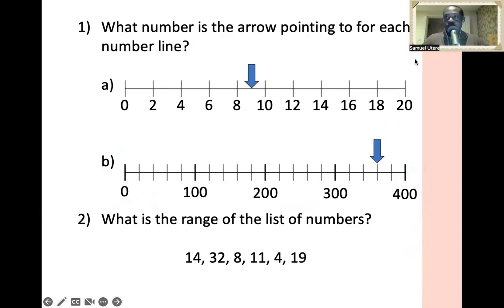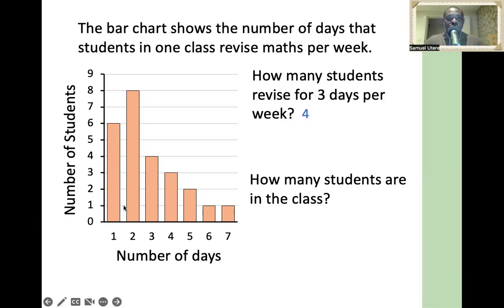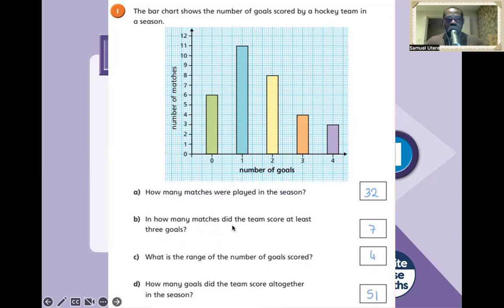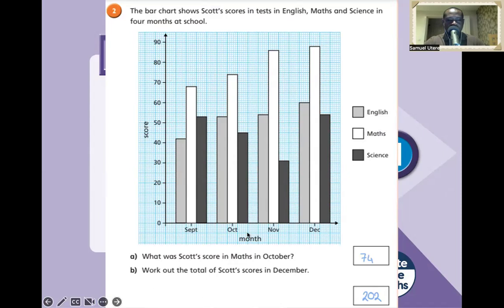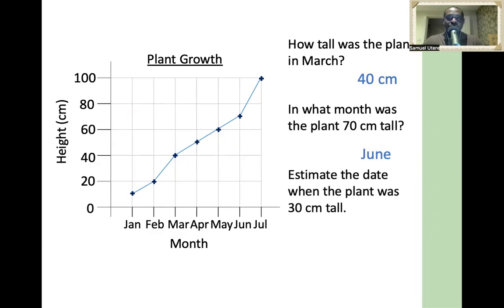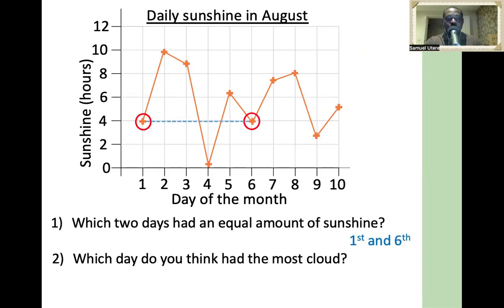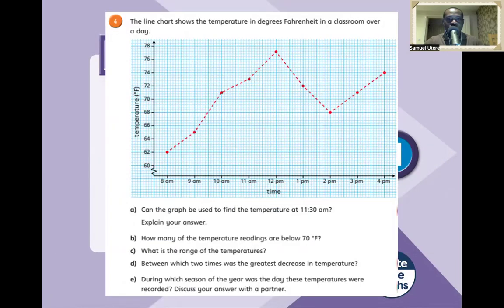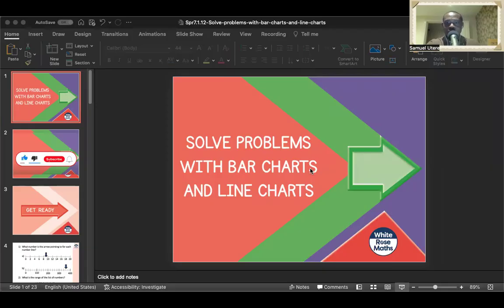Bar Graphs and Line Charts Made Easy!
Join us for a lesson on solving problems with Bar Charts and Line Charts. This video uses visual aids  to help you understand the concepts. It's one of our many educational videos to help build a solid foundation in math.